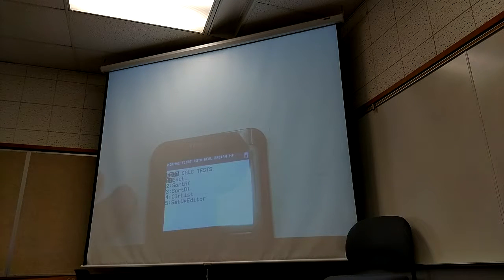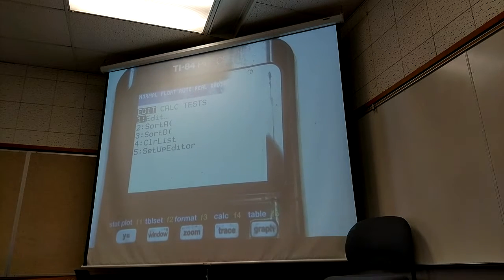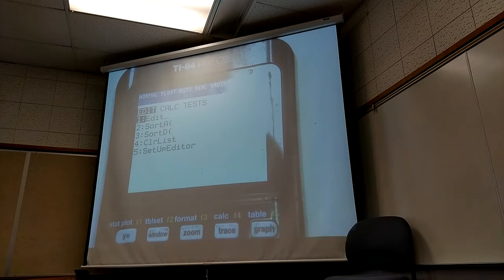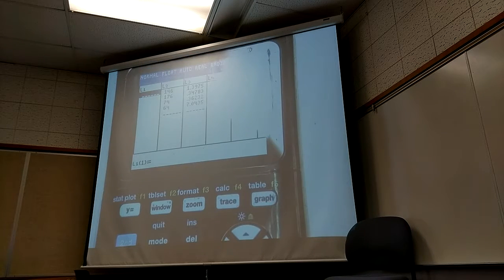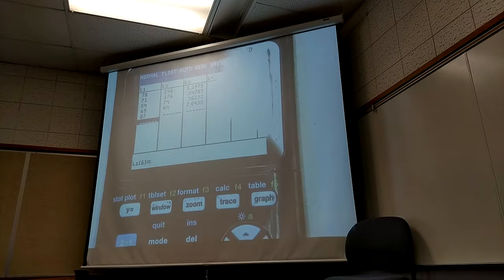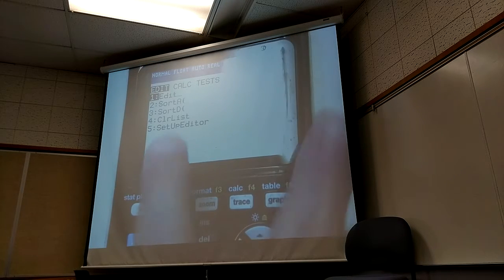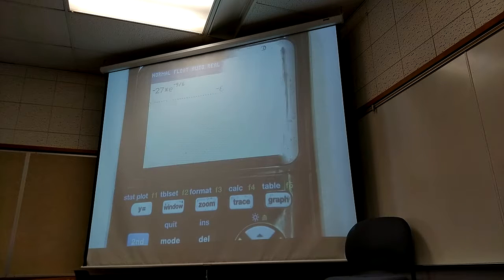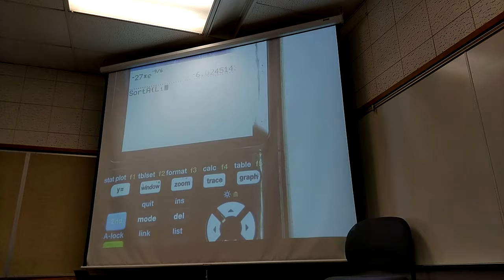Math 160, Jan 3 Lecture, part 3